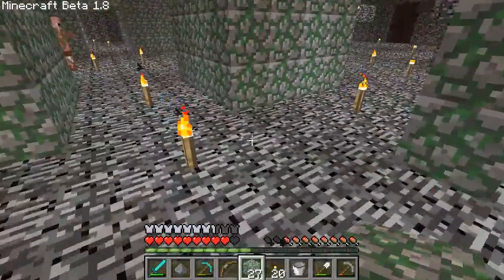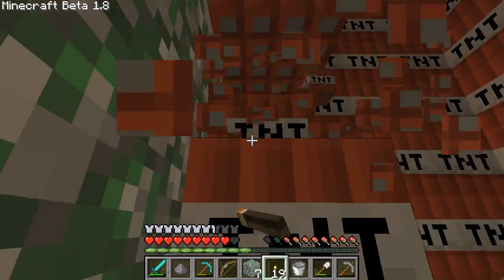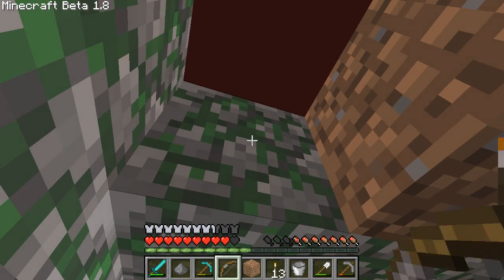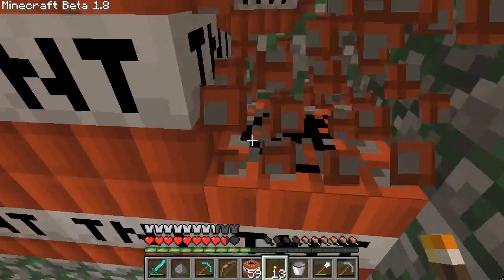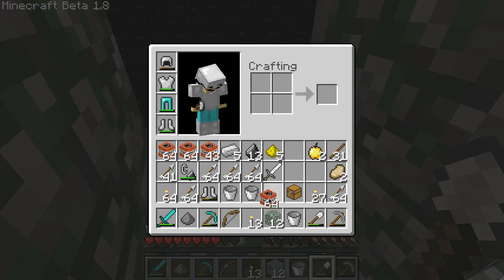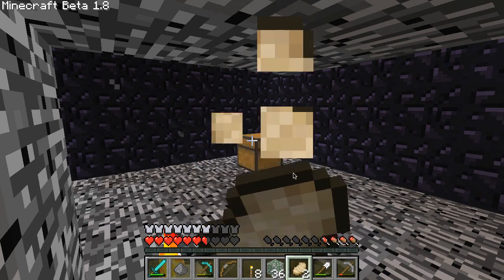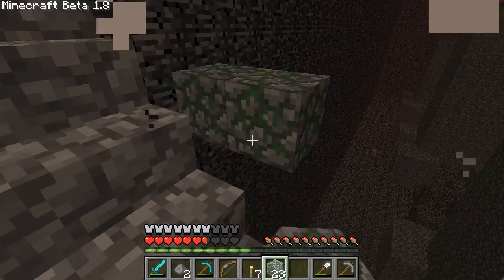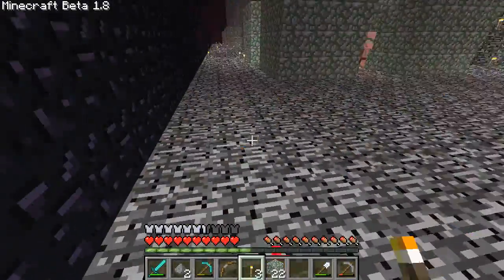142 Joe Hills plays Infernal Sky II - Creepy Creeper Castle 2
Map by vechs. Music by Sean Hills.